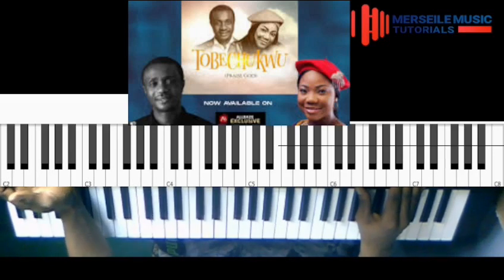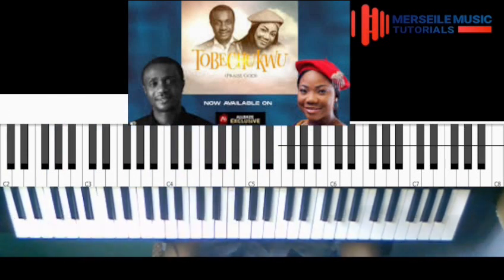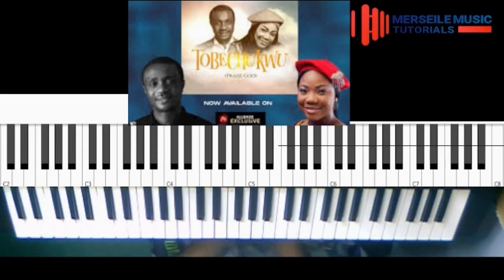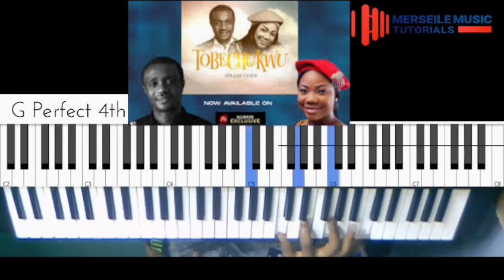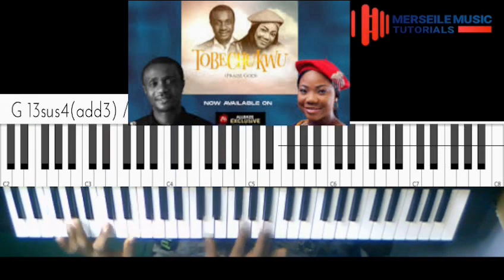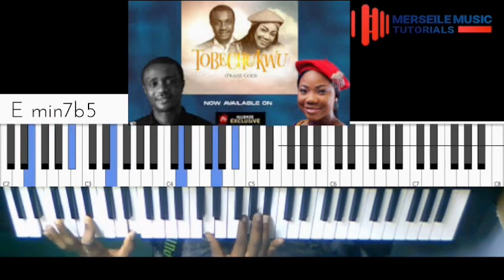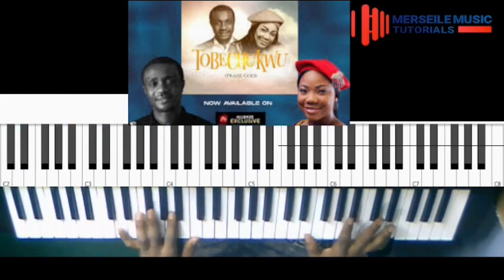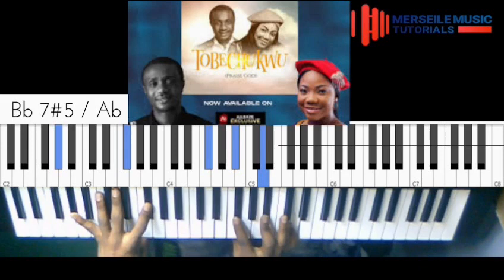TOBECHUKU On | Key C |by Nathaniel Bassey + Mercy Chinwo ||Intro+Full song break Down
Part B link

gosple songs